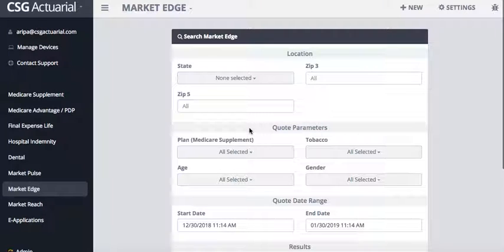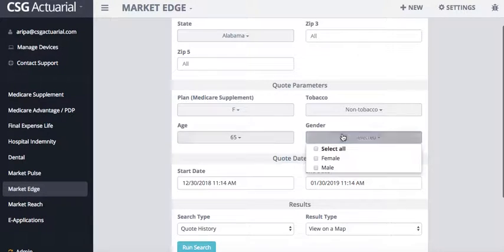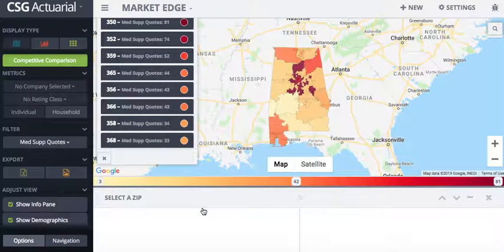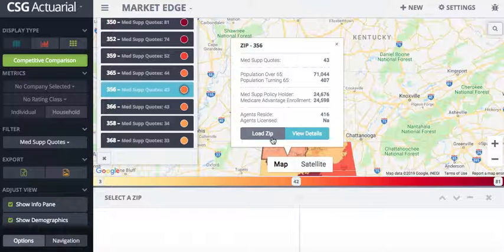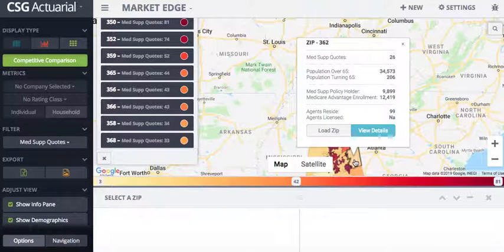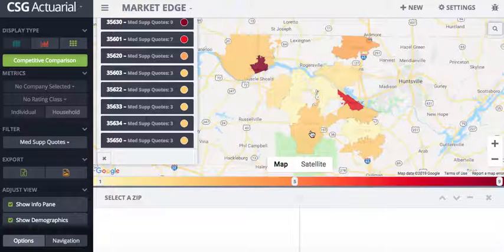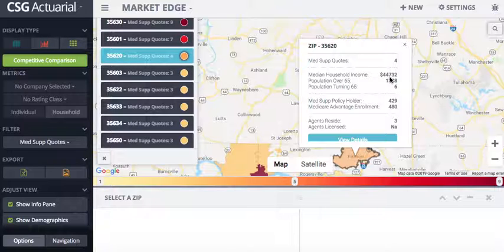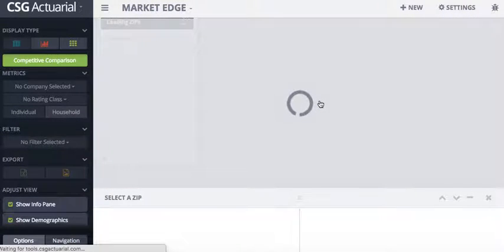MarketEdge Demographics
Look at Medicare enrollment numbers, turning age 65 and 65+ population by state and zip.